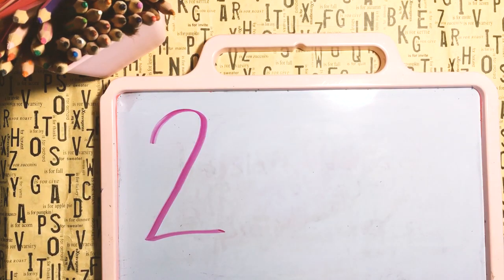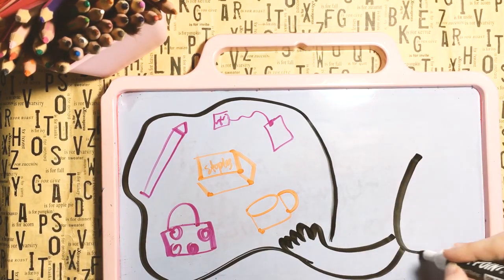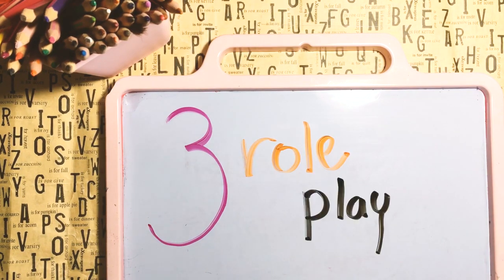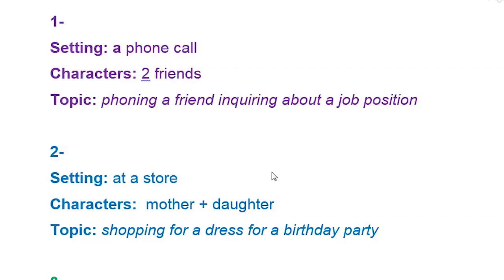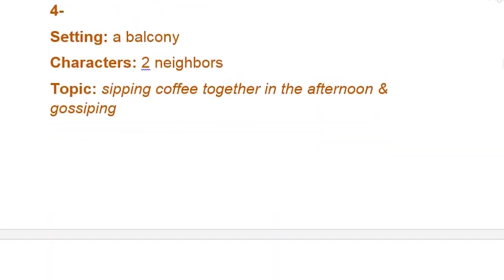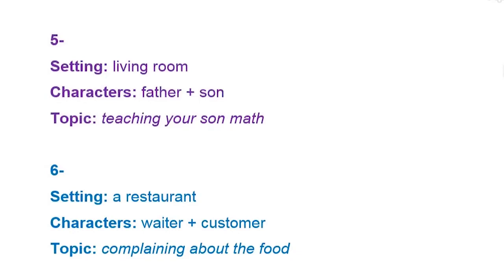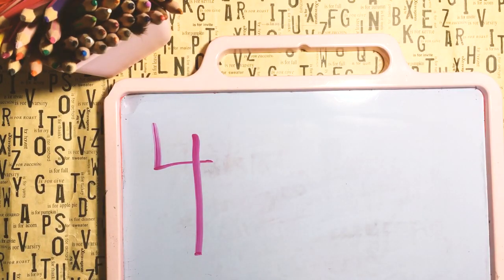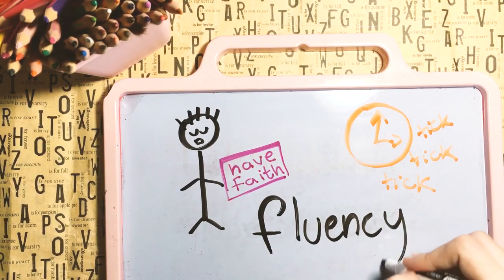Activities for kids and adults Top Speaking Games